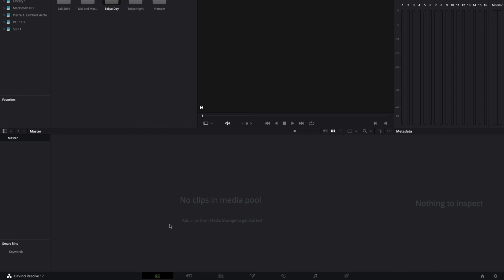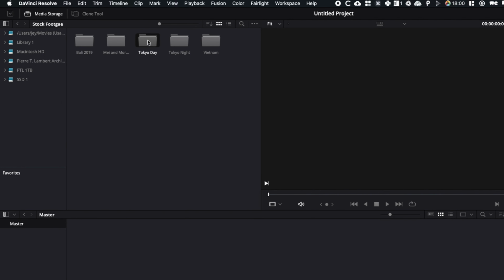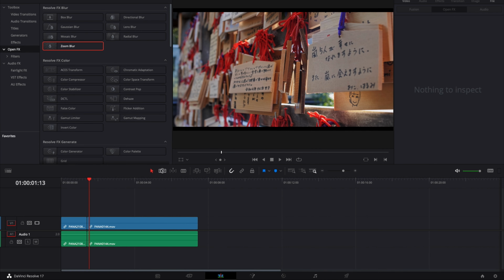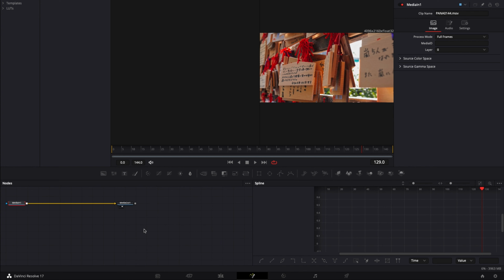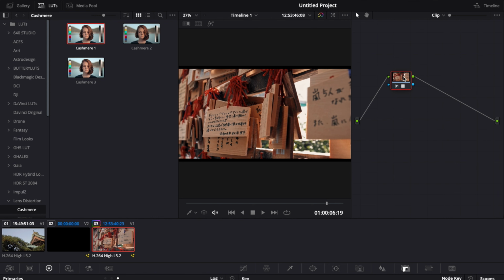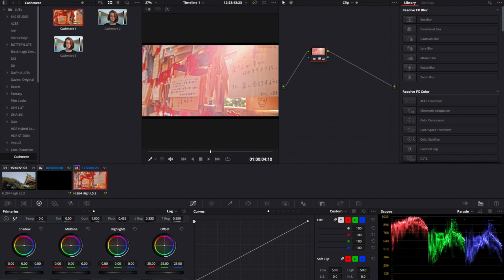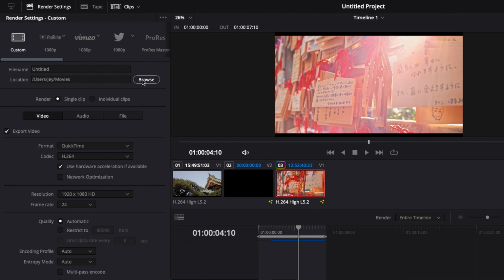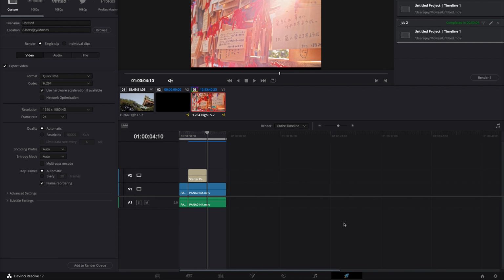Is Davinci the Best Video Editing Software? (Overview)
In this Davinci Resolve Tutorial for beginner we'll see if Davinci Resolve is easy to use and give you an overview of the software

In this video, we'll take a look at each page inside of Davinci and see how they work together to help you create videos. In my opinion, Davinci Resolve is the best editing software out there, it's very complete, and even the free version contains everything you need to edit professional video.

00:00 - Intro
00:10 - Overview on how to use Davinci Resolve 17
01:00 - Overview Media Page of Davinci resolve 17
01:15 - Overview Cut Page of Davinci Resolve 17
01:50 - Overview Edit Page of Davinci Resolve 17
02:50 - Overview Fusion Page of Davinci Resolve 17
03:15 - Overview Color Page of Davinci Resolve 17
04:50 - Overview Fairlight Page of Davinci Resolve 17
05:20 - Overview Deliver Page of Davinci Resolve 17
05:45 - Conclusion on Davinci Resolve